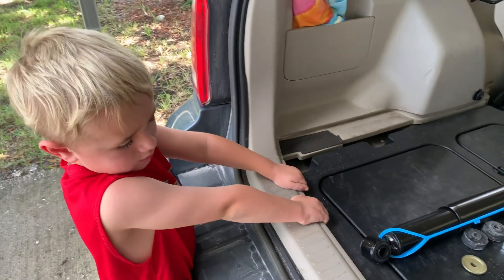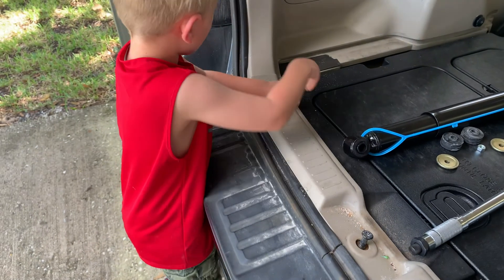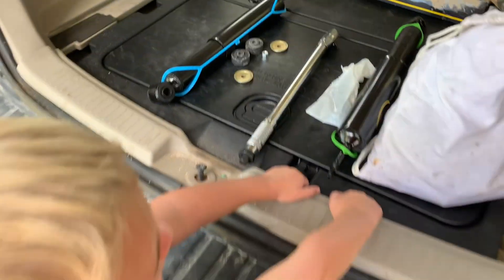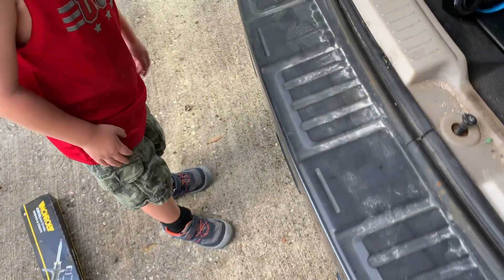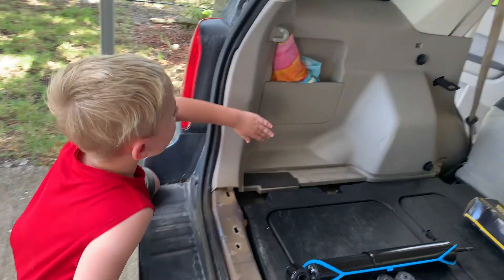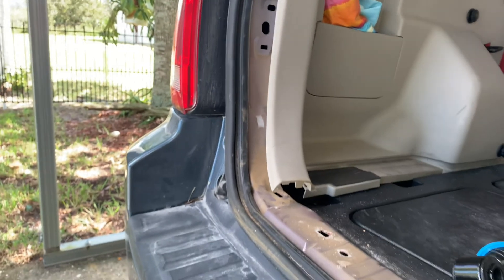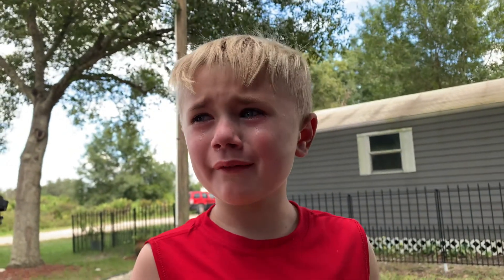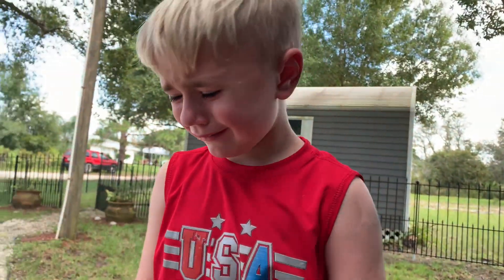Eoin's Garage: This Is "Shock"ing!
I had to change the suspension on our car. Eoin joined in to learn! It was a blast until the mishap.